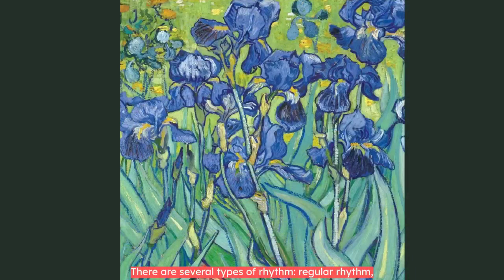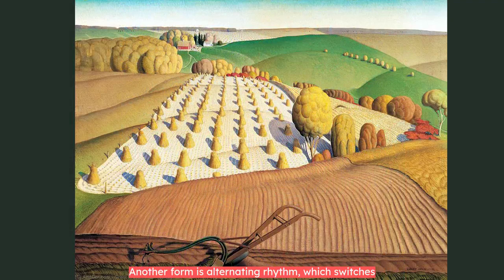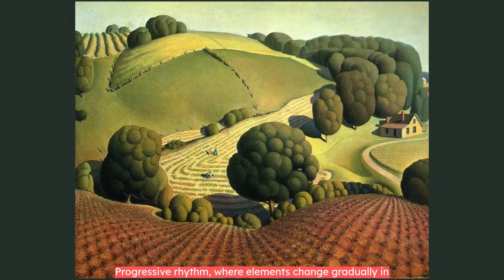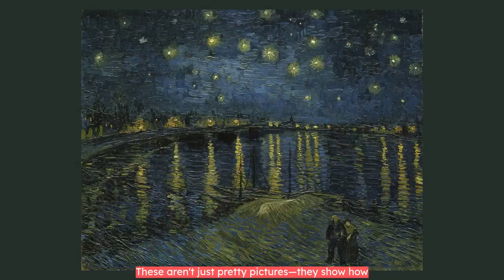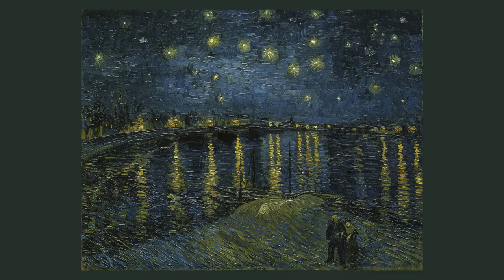Rhythm in Art: Principles Explained with Examples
Dive into the dynamic world of rhythm as a principle of art in this engaging tutorial from @Shara-art4U! Learn how artists like Grant Wood use lines, repetition, and rhythm to create a sense of motion and guide the viewer's eye across the canvas. We'll break down real-world examples from famous artworks and show you practical techniques to infuse energy into your own creations. As a bonus, follow along with our step-by-step flag design assignment – a fun project perfect for beginners, students, or classroom activities that incorporates movement, color, and personal storytelling.
Whether you're new to art or looking to enhance your skills, this video will inspire you to add flow and vitality to your work.

👩‍🏫 Perfect For
Art teachers
Students (elementary, middle school, high school)
Intro to Art classes
Visual arts projects
UIL Art, curriculum support, and classroom presentations